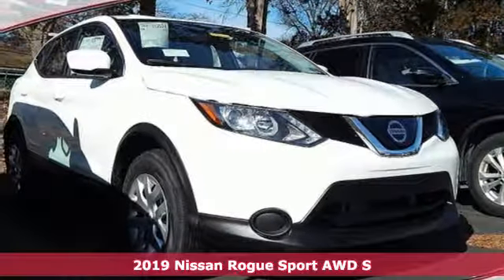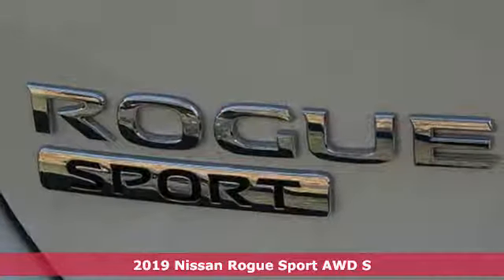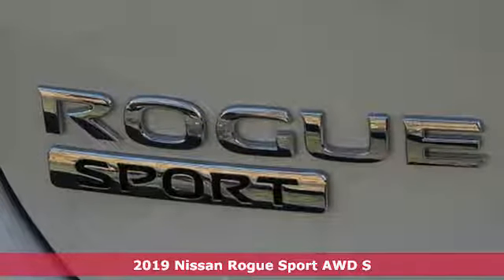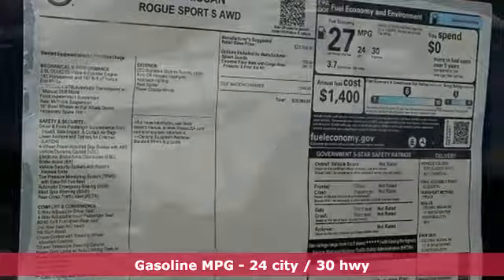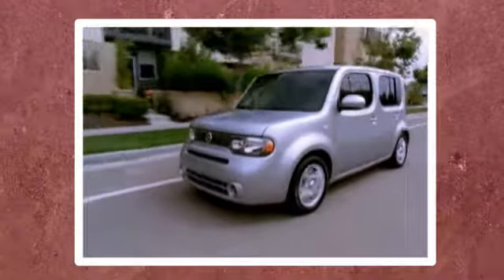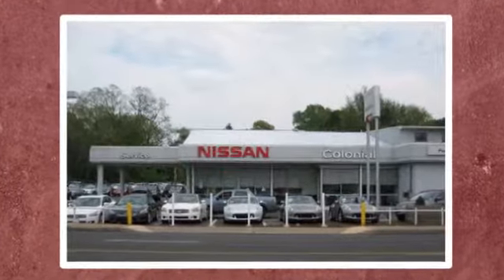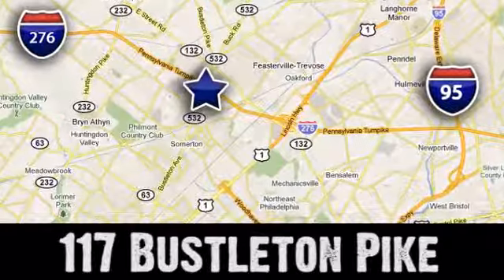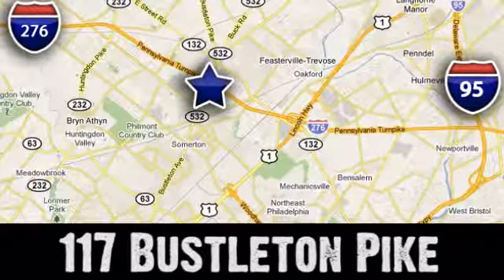2019 Nissan Rogue Sport Feasterville Philadelphia, PA #72127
Year: 2019
Make: Nissan
Model: Rogue Sport
Trim: S
Engine: 4 Cyl. 2.0 L
Transmission: Variable
Color: Glacier White
Interior: Charcoal
Stock #: 72127
VIN: JN1BJ1CR7KW313524

Address:
117 Bustleton Pike